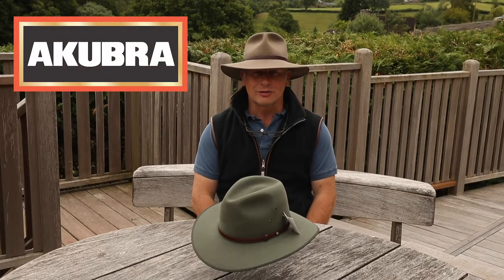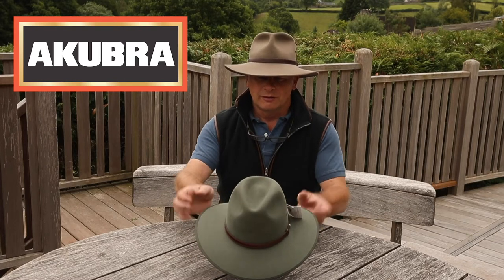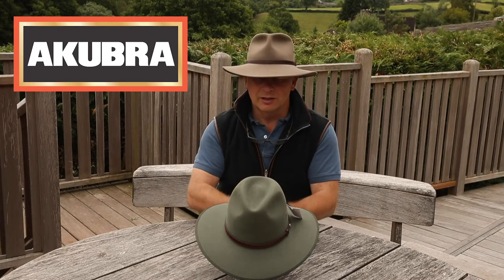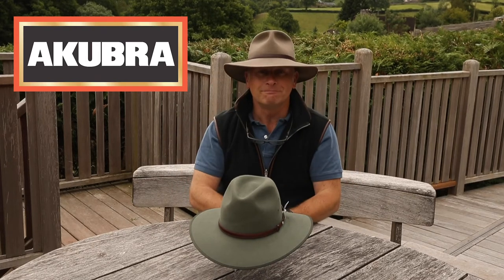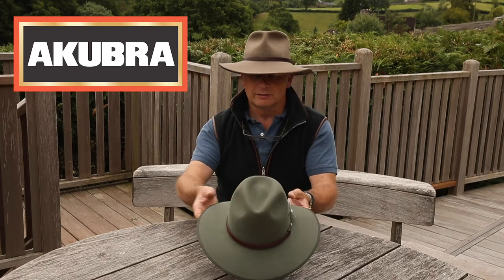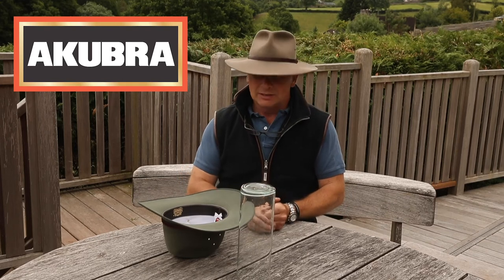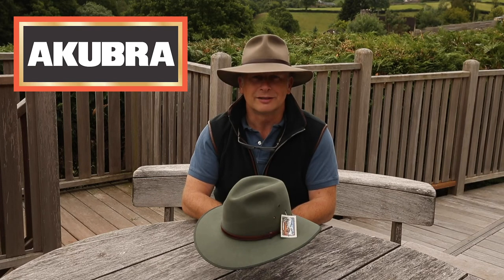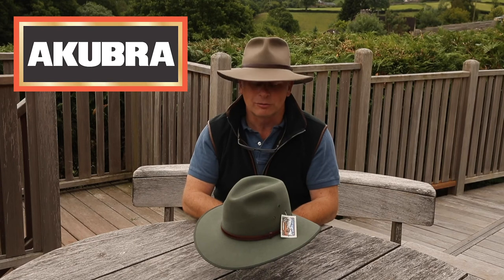The UK loves Australia's Favourite Hat - The Akubra Coober Pedy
The Coober Pedy

A true Aussie style hat. Named for Australia's famed source of opals.

Features a Kangaroo Tail Band with Authentic Australian Opal, eyelet vents and satin lining.

The Coober Pedy Hat

A true Australian classic, the Coober Pedy is a smart and stylish hat, equally at home in town or country. Named after Coober Pedy, in Southern Australia, “the opal capital of the world”, where the precious stones have been mined for generations.

The Coober Pedy has an 83mm bound edge brim, which sweeps stylishly front to back and offers all round protection from the elements. The inner is fully lined in satin and has a supple leather sweatband, along with eyelets for ventilation.
As with all Akubra hats, the Coober Pedy is hand-crafted in Australia and takes six weeks to make, using traditional, old-school processes which have changed little in 140 years. Made from 100% rabbit felt fur, all Akubra hats are water resistant and offer the ultimate in sun protection.

The Coober Pedy is available from us in two colours and its kangaroo tail leather band is set with a genuine Australian opal! Need we say more!